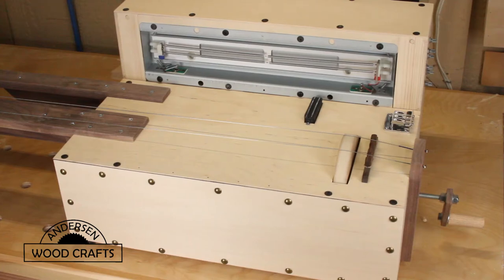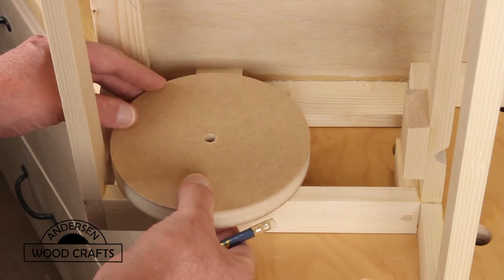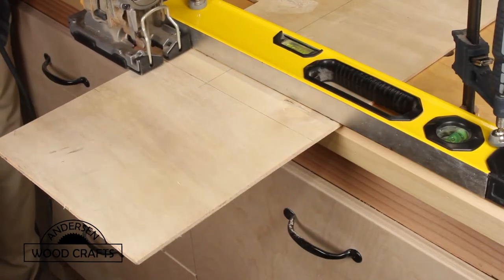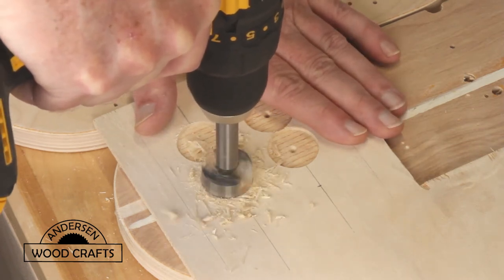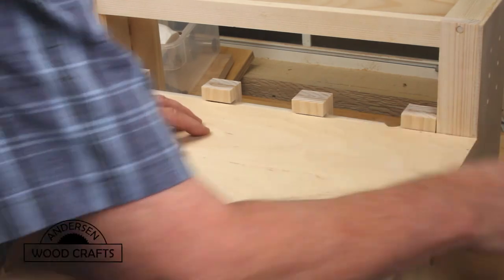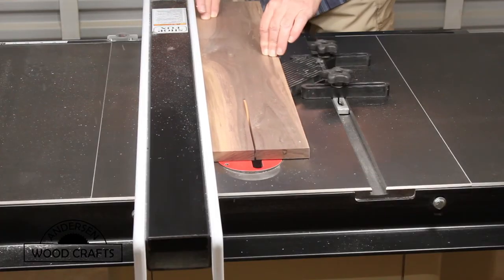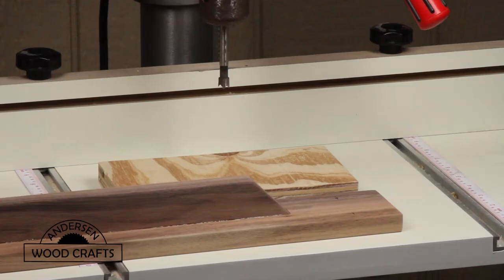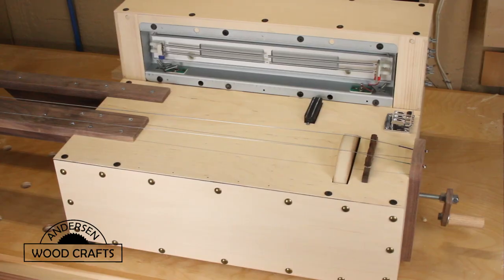HORROR SOUND MACHINE PART 2 – MAKING THE SOUND BOARDS AND GUITAR NECKS FOR THE APPREHENSION ENGINE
If you’re interested in building this project, check out the links below of the items I used in the build (not all items are exactly what I used, but are similar)(affiliate links do help support the channel!):
Irwin 6” Bar Clamps
Irwin 12” Bar Clamps
Irwin 24” Bar Clamps
Irwin 6” Quick Grip Clamps
CA Glue Medium
Acid (Glue) Brushes
Hide Glue
Bosch Palm Router
Dewalt 20v Cordless Drill
Dewalt 20v Oscillating Multi-Tool
Dewalt Jigsaw
Drill Press
Machinist Square Set
Combination Square
Stanely 24” Level
Forstner Drill Bit Set
Adjustable Hole Cutter
Feather Board
Osborne Miter Gauge
Stacked Dado Saw Blade
3/4” Screws
1” Screws
Guitar Tuning Pegs
Upholstery Tacks

In this part 2 of building my version of the apprehension engine I will be putting most of the sound boards in and making and installing the guitar necks.  I will finish up this project in part 3.